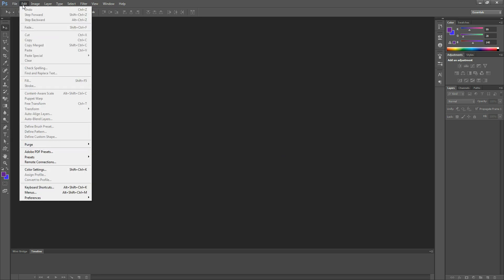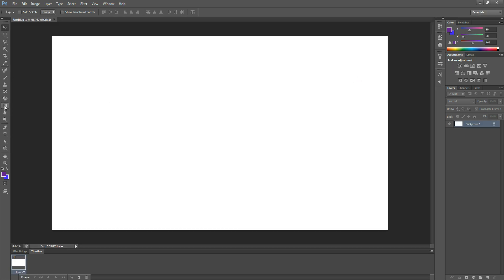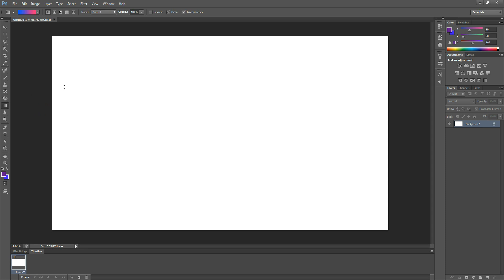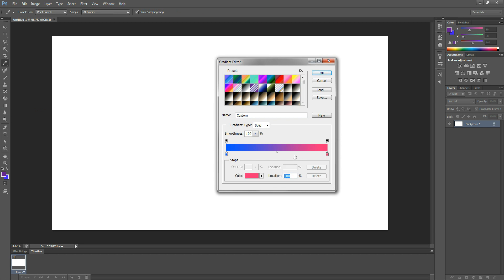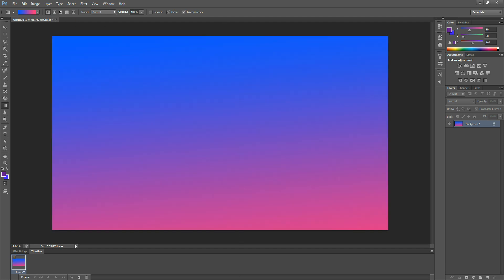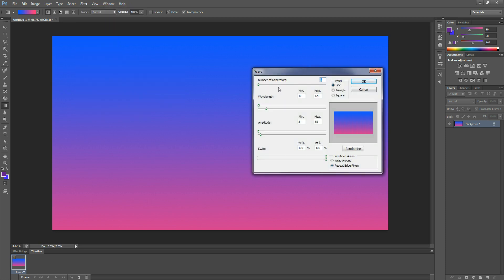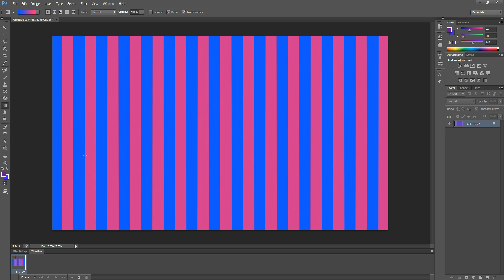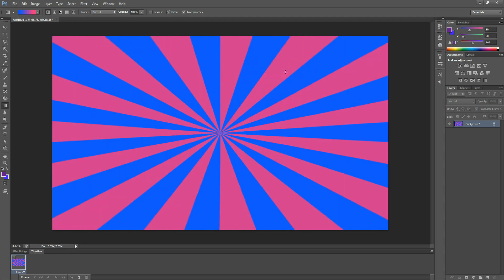PhotoShop [All Versions] | Sunburst Effect Simple and Easy!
If you enjoy the video make sure to drop a LIKE?
In case you were unable to see the settings for the "Wave" filter, here are the settings.
Number of Generators: 299
Wavelength: 65 for both
Amplitude: 132 for both